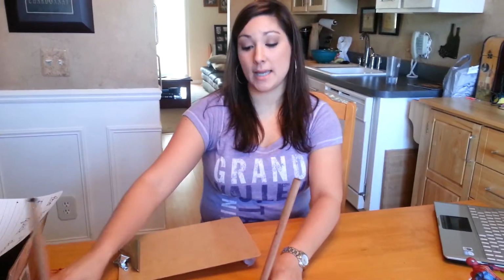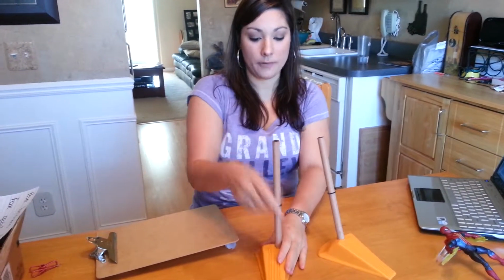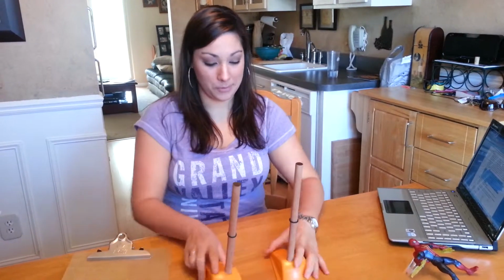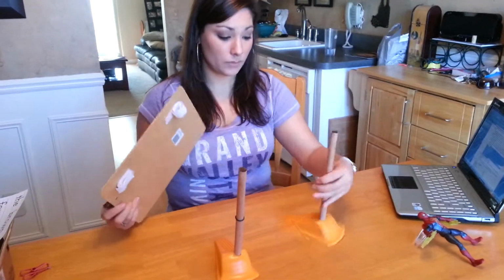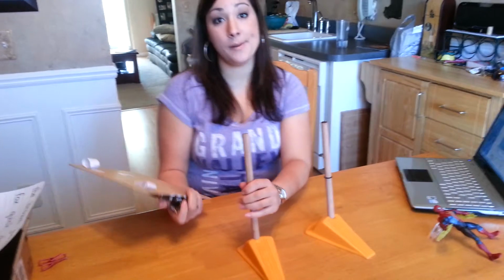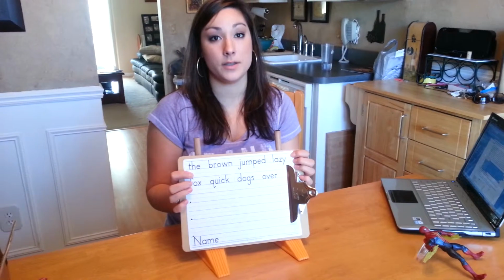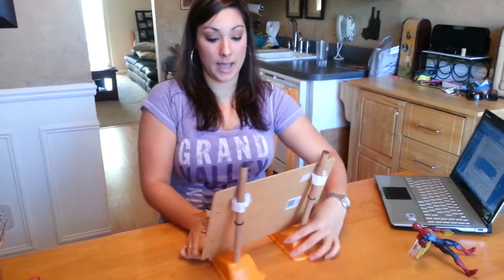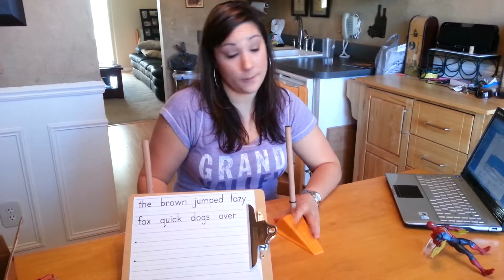Adatptive Equipment: Universal holder